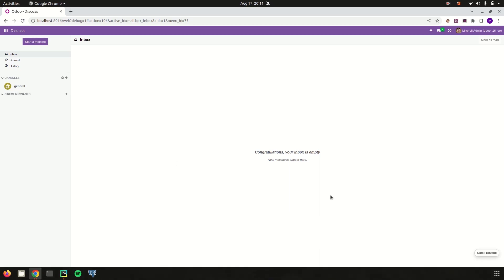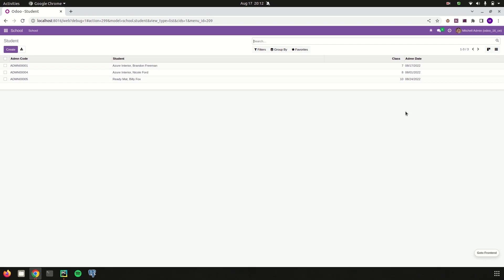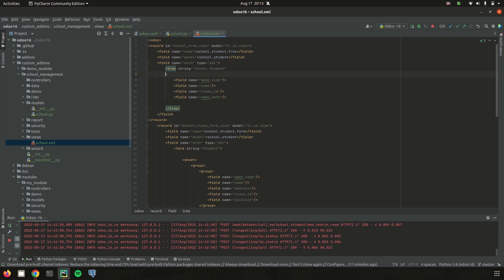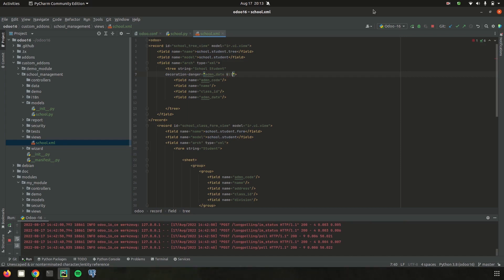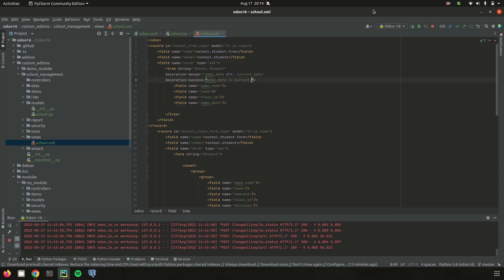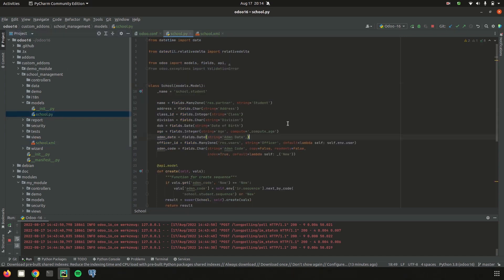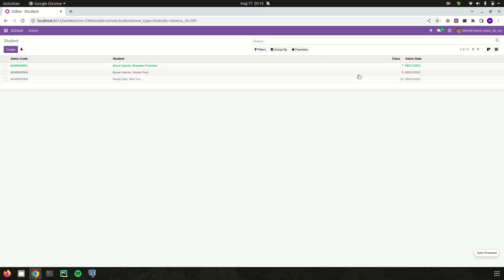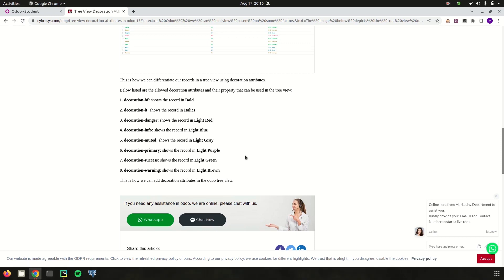Tree View Decoration Attribute in Odoo 16 | Odoo 16 Development Tutorials | Advanced Views in Odoo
In odoo, we can add colors and styles to each record in a tree view using the decoration attributes. This feature will help us to identify different records in the tree view